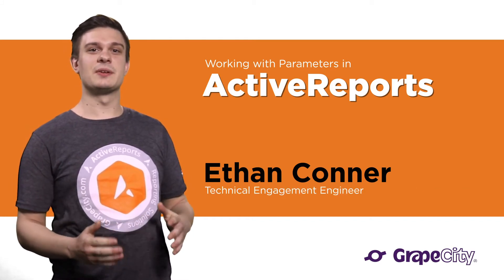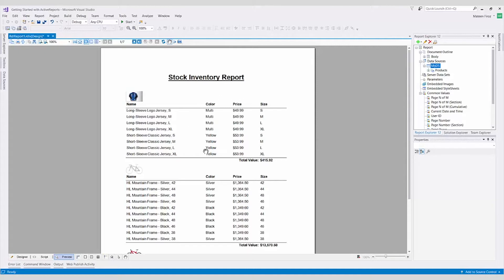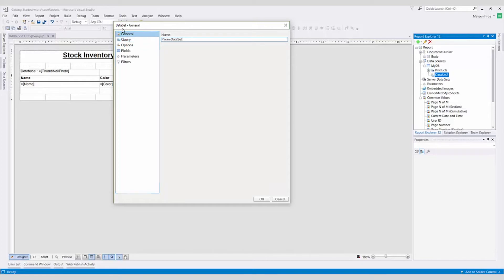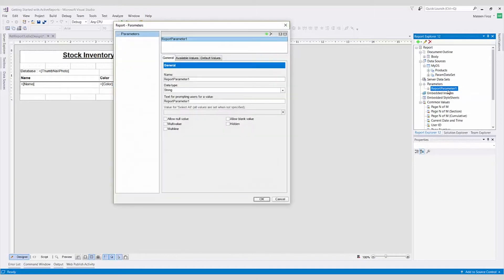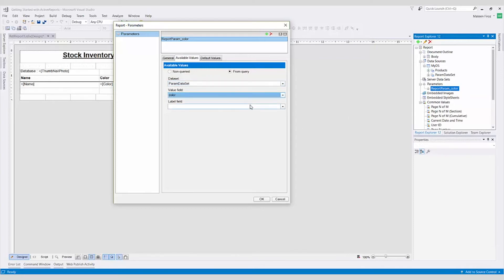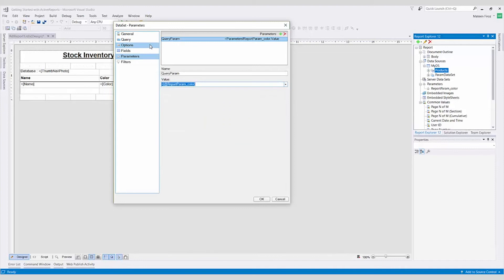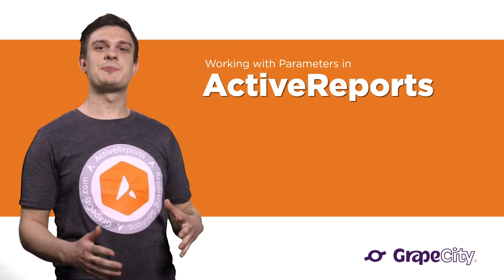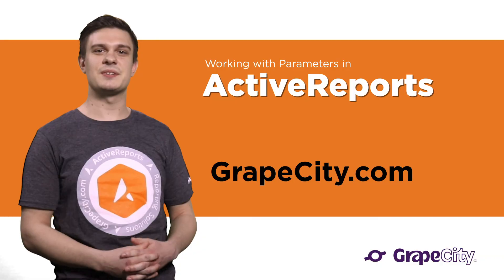How to Add Parameters to Your .NET C# Reporting Application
Learn how to add parameters to your .NET C# reporting application using ActiveReports.NET. This tutorial will show how to add advanced reporting and data visualization features to your desktop applications.

0:14 Working with Parameters in Your .NET C# Reporting Application
0:52 Add a Data Set for the Parameter Values
1:17 Create a Parameter in the Report
2:11 Pass the Parameter to a Query
2:58 Preview the Parameter Using ActiveReports.NET
3:07 Learn More About ActiveReports.NET